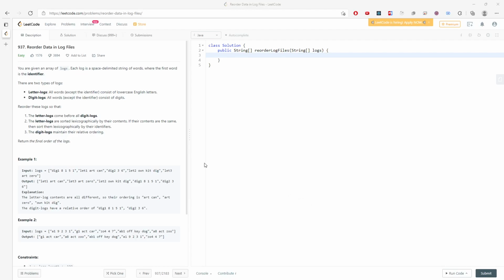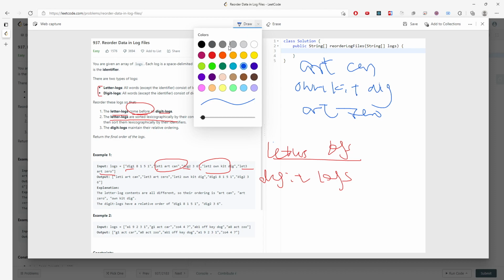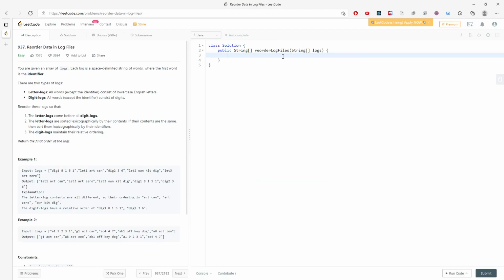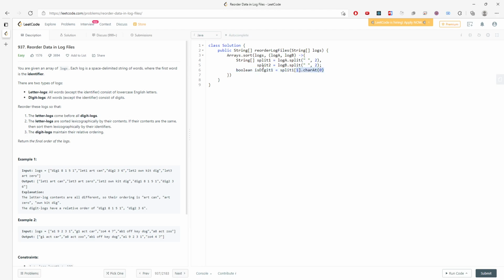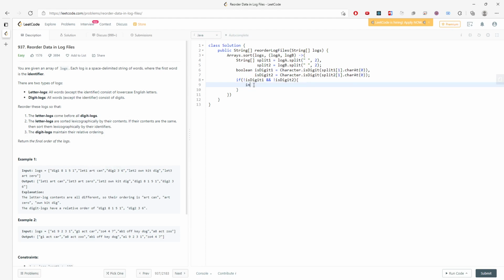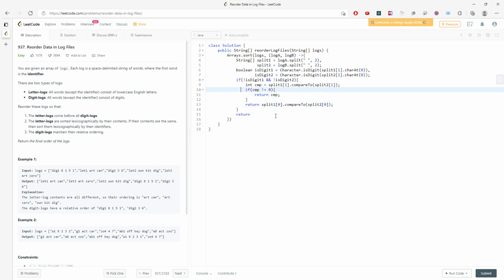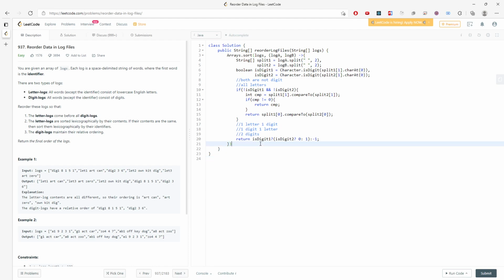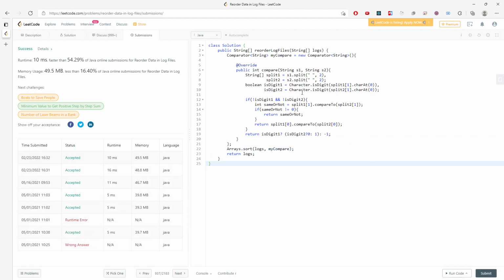LeetCode 937 | Reorder Data in Log Files | Comparator | Java